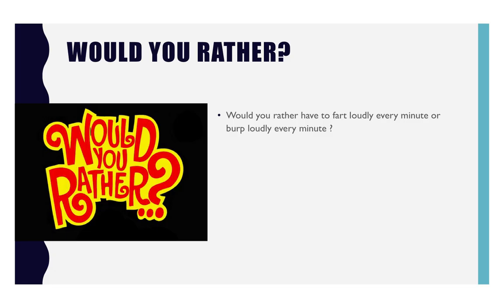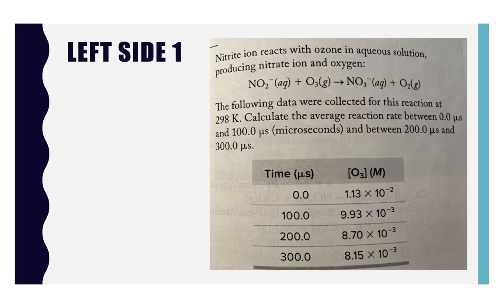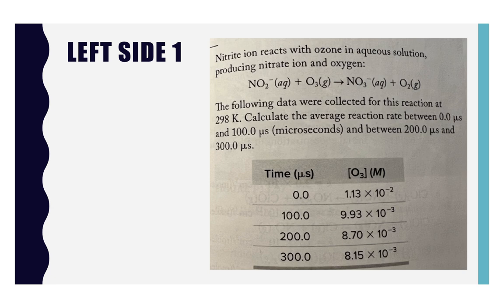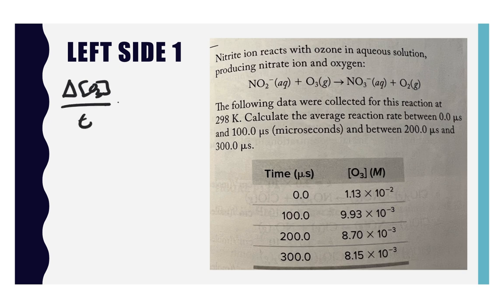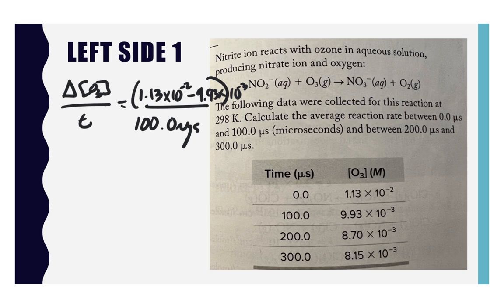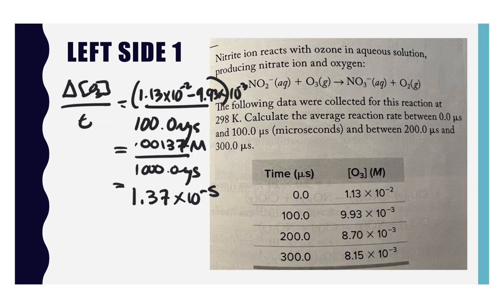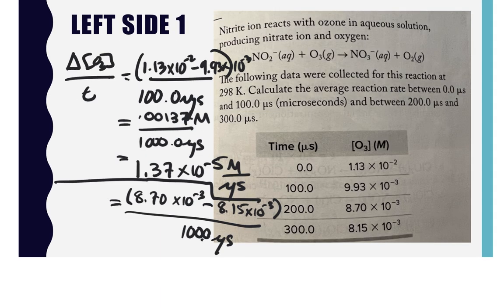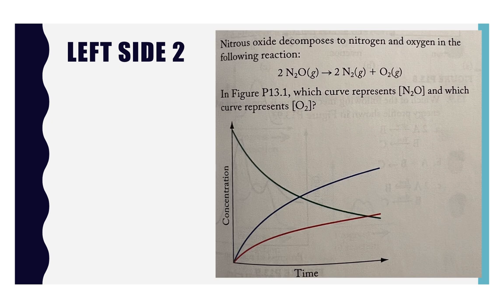U9L3 AP Chem Presentation